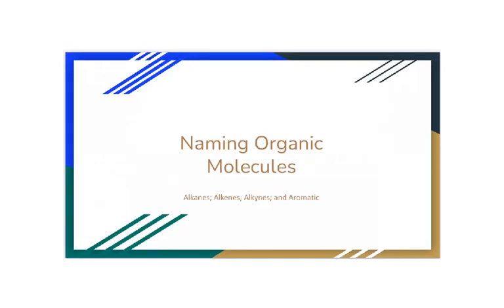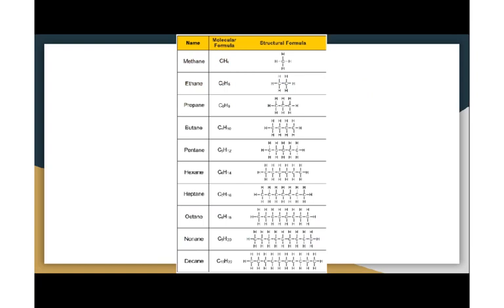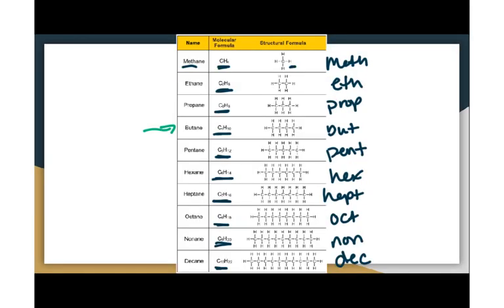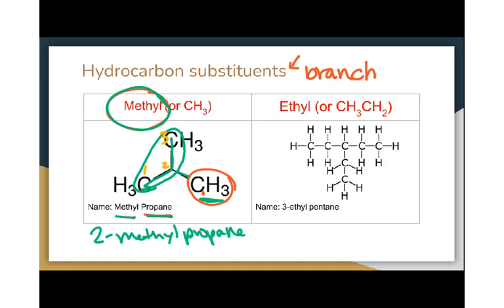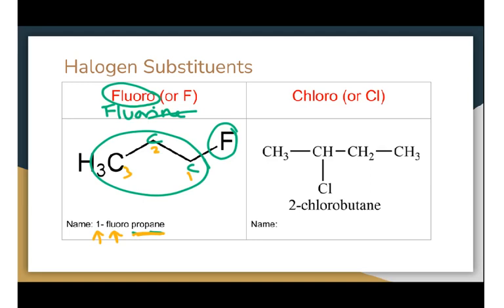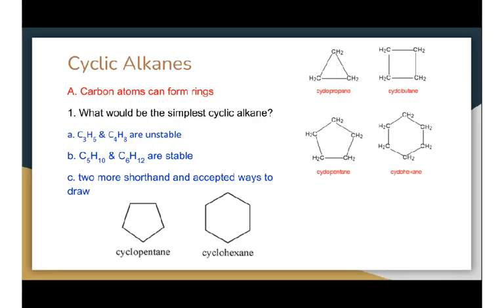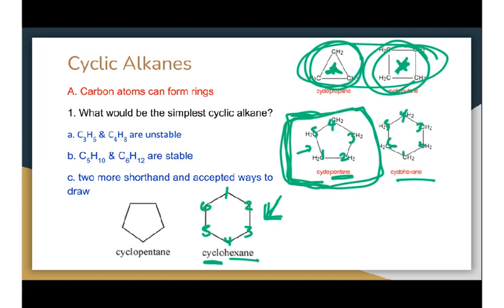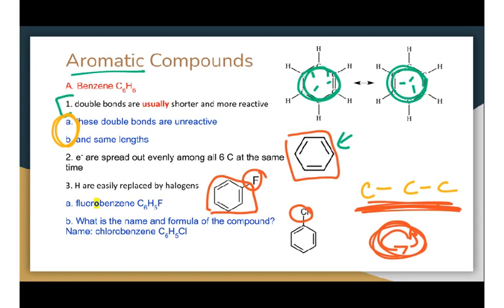Naming Hydrocarbons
Chem comm